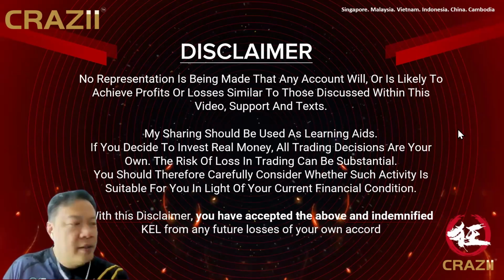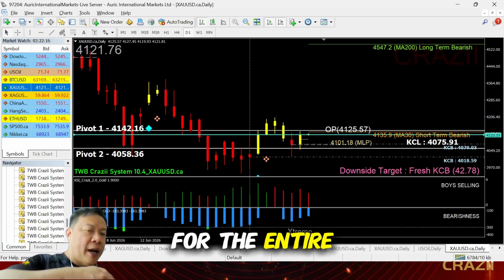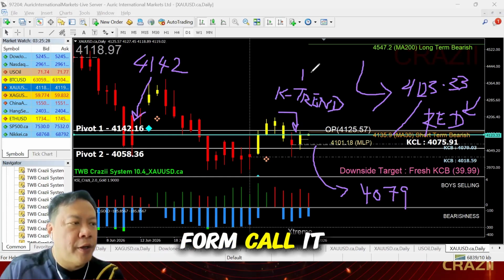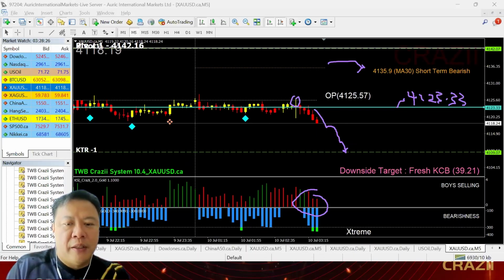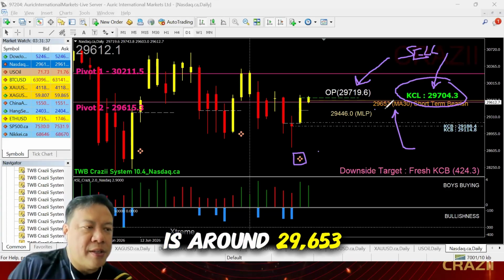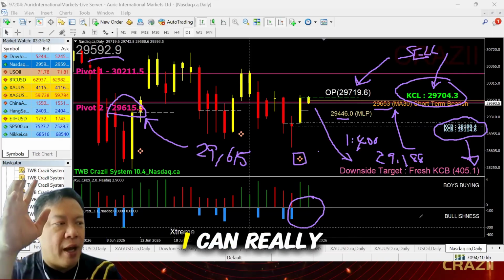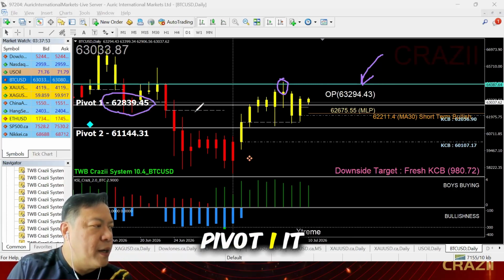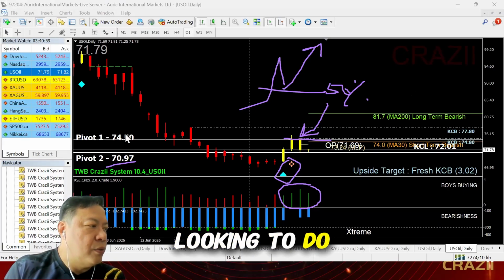10th JULY 2026 CRAZII Market Talk with KEL using CRAZII V 10.40 📊🔥